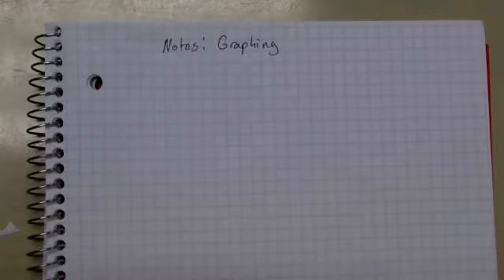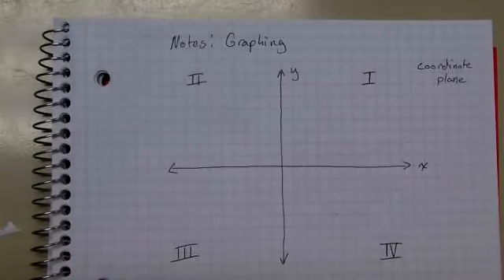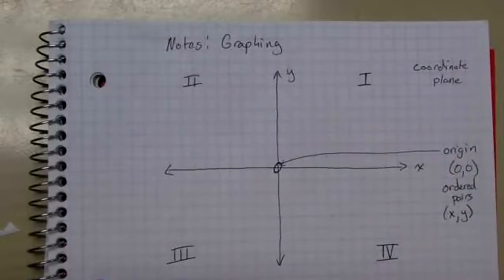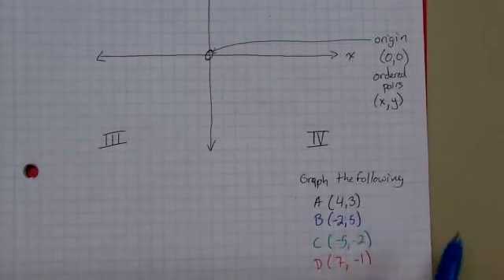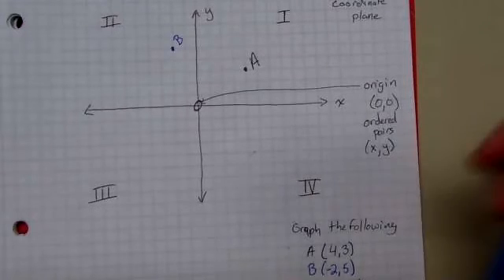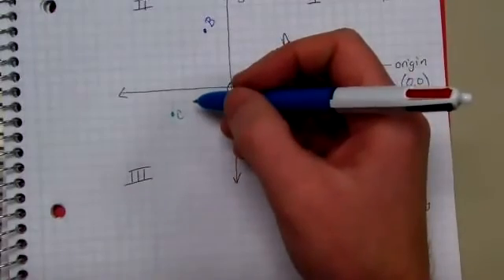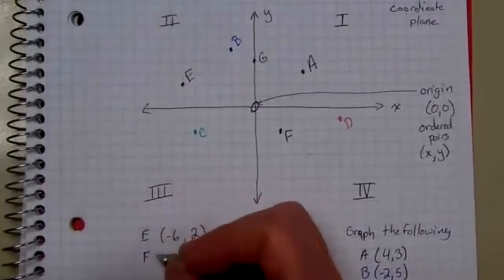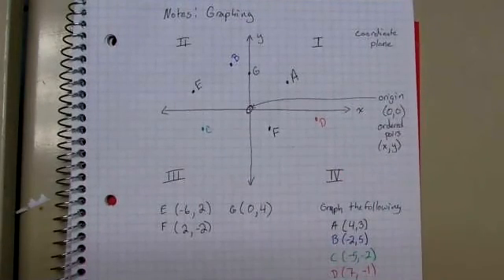Graphing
Quadrants, ordered pairs, plotting points.